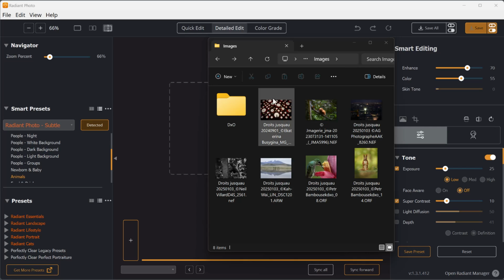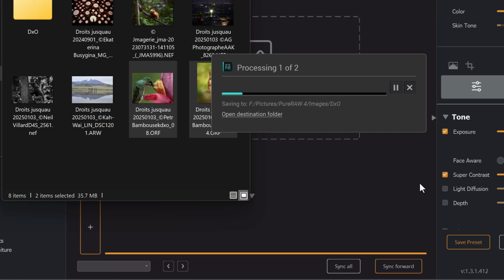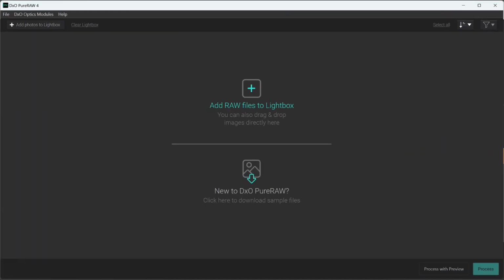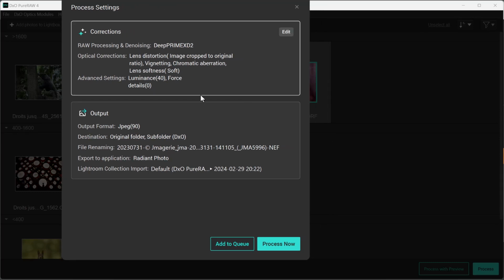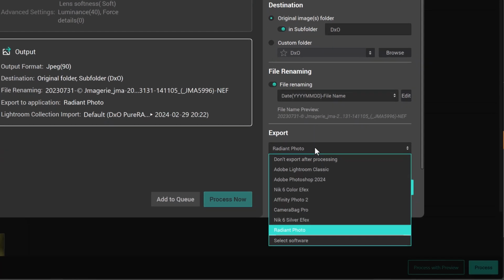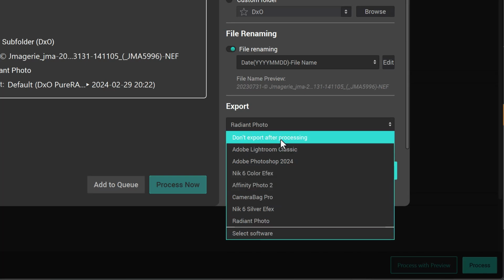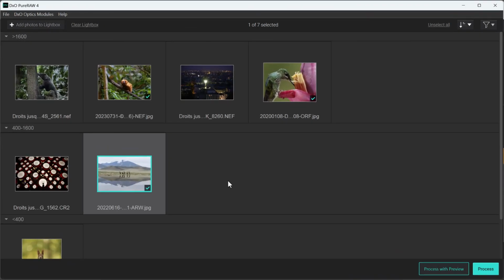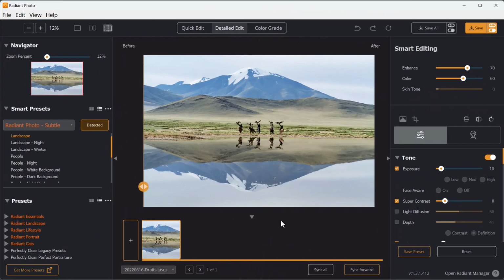DxO PureRAW 4: Generic Third party applications Workflow